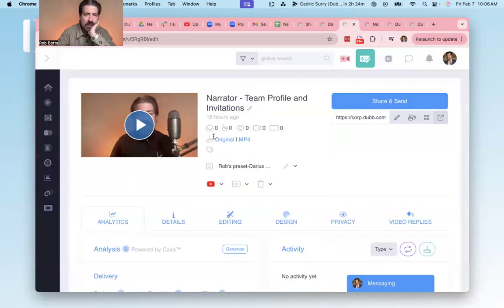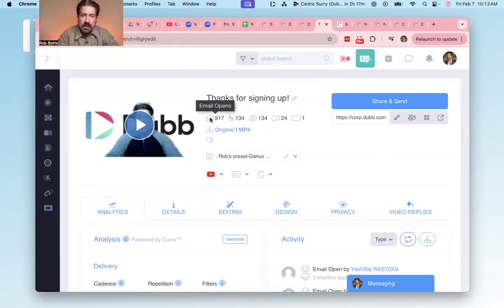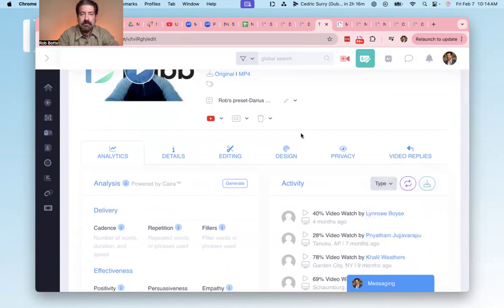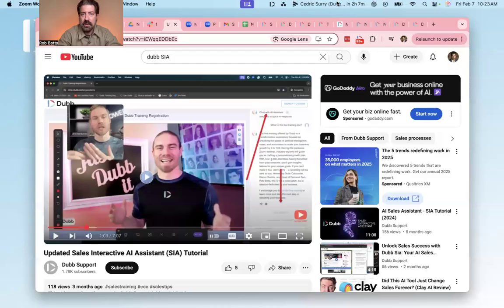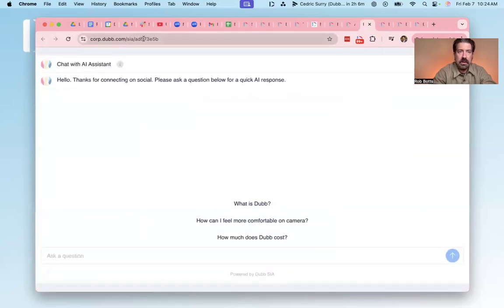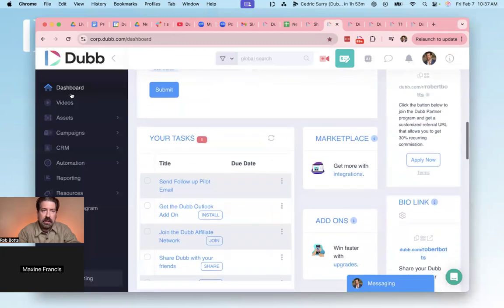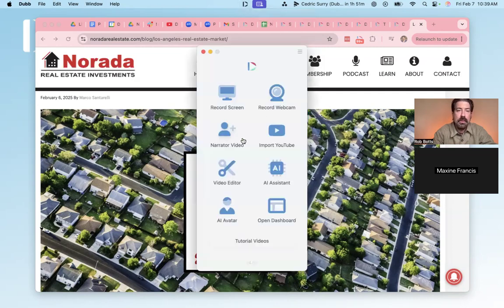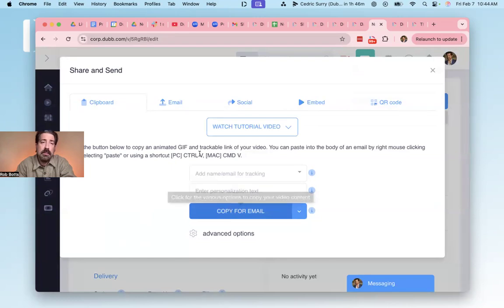Dubb Training: Avatars, Landing Pages, and Email Tips - Live Training Feb 7, 2025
Dubb Support Live Training February 7, 2025

Learn how to use Dubb to enhance your video marketing. This session covers removing branding, adding bullet points to landing pages, creating avatar videos, tracking analytics, and sending videos via Outlook without add-ins.

Timestamps:
00:00 Introduction and attendee greetings
01:30 Removing branding and preview issues
05:00 Adding bullets to landing pages
12:30 Video analytics and email tracking
19:30 Storage limits and sending 1-to-1 videos
26:00 YouTube upload and mobile app tips
33:00 Avatar screen recording with Dubb Narrator
41:00 Outlook email workaround
44:30 Wrap-up and goodbyes

About Dubb
Dubb.com is the ultimate video sales platform that helps you grow your business with personalized video messages, automation, and analytics. Create stunning videos, engage your audience, and close more deals effortlessly. Watch how simple it is to boost your sales and productivity—click the link now for your FREE 7-day trial!